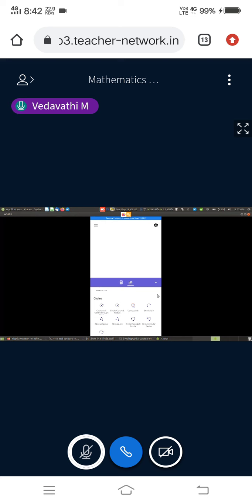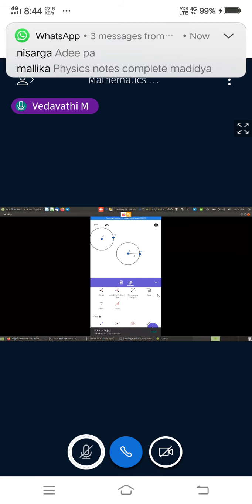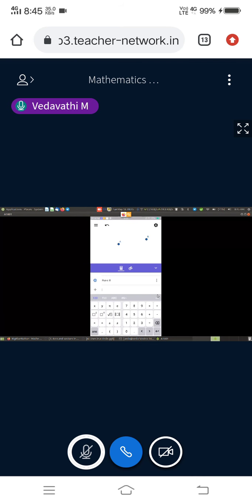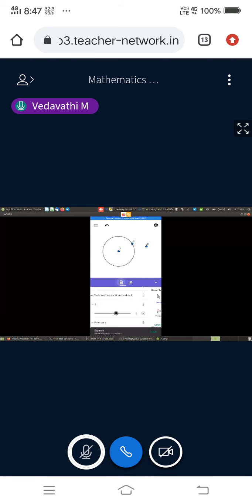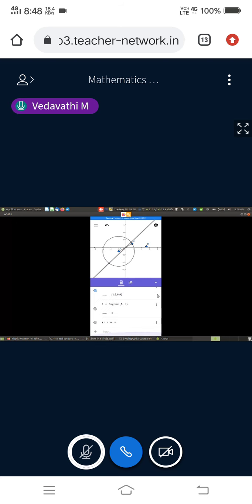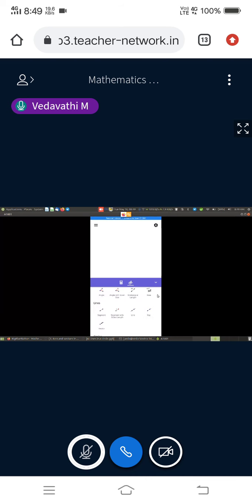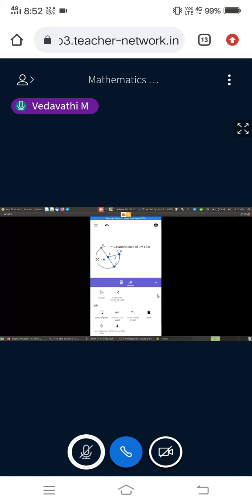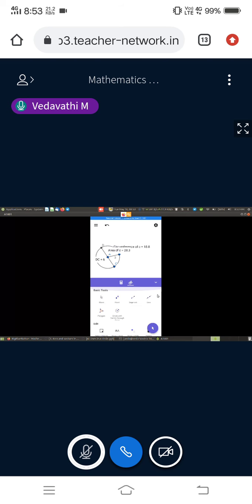"construction of circle"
May 18 Vedio part 1